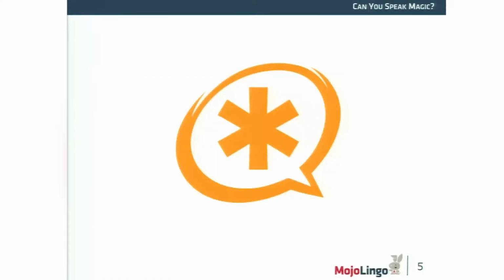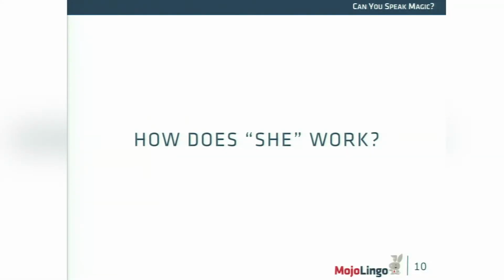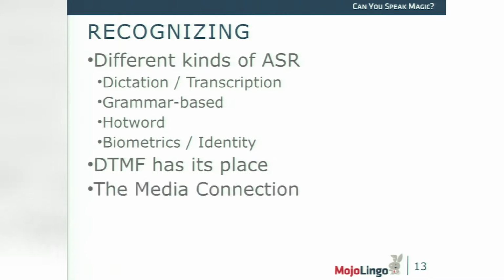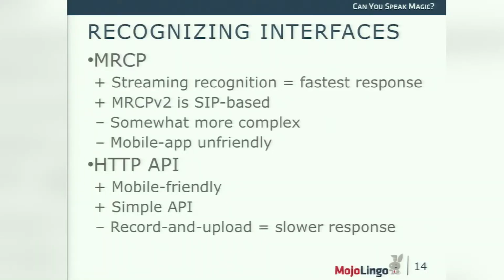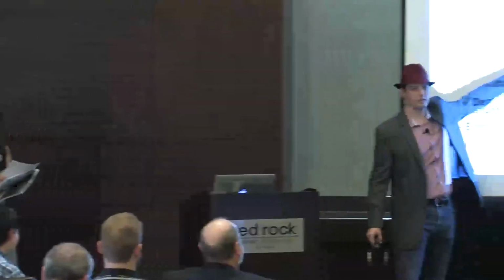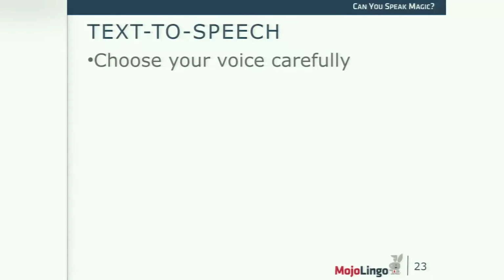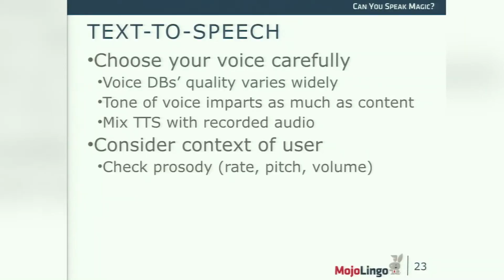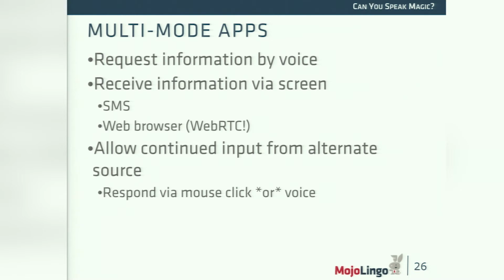Using Asterisk to create "Her" - AstriCon 2014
In the film “Her” the protagonist falls in love with his computer, an artificial intelligence operating system. While most of us already love Asterisk, things really get interesting when we give Asterisk a voice, and the ability to listen to our instructions.

Fortunately for us, Asterisk has impressive capabilities for adding speech recognition and text-to-speech to our calls.  This talk will cover many facets of speech applications with Asterisk. We will look at the various commercial and open source speech engines available, as well as how to integrate them into Asterisk. We will look at ways prompts and grammars can be designed to give the caller the best possible experience. We will hear samples of the right and hilariously wrong ways speech can be used. We will cover the various types of speech recognition that exist today (grammar-driven, transcription, hotword and voice biometrics) and how each should be applied.